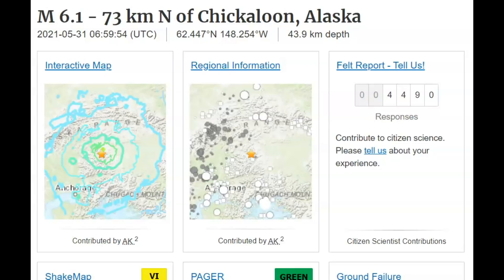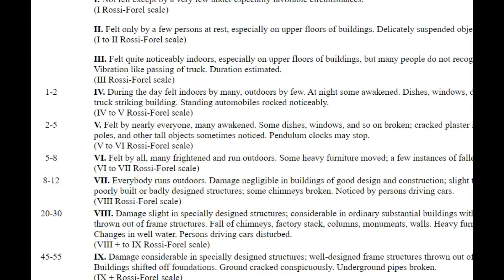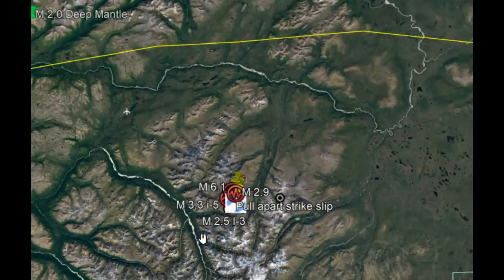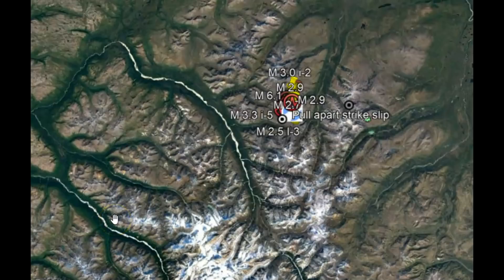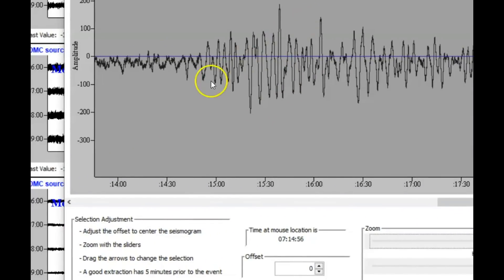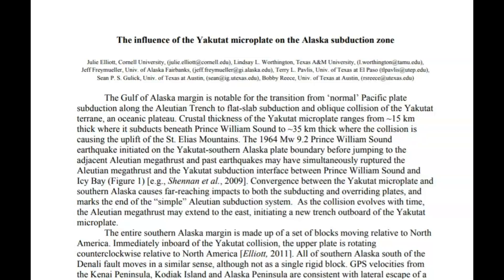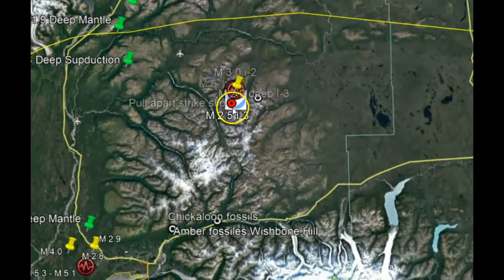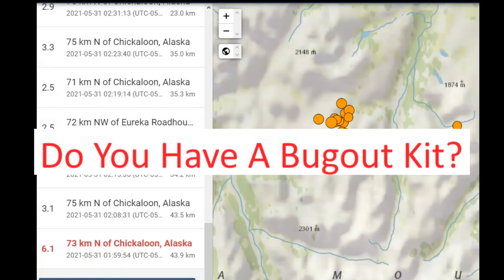Alaska M 6.1 Earthquake Swarm, Subduction of Microplate, Yakutat, Talkeetna Mountains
Subduction of the Yakutat microplate under Alaska is causing these earthquakes. A increase of subduction as the earths magnetic field weakens. Sort of the glue that holds things together weakening, now we are just starting to see the effects. Hold on to you seat. It is only going to get MUCH worst around the world.

Credit